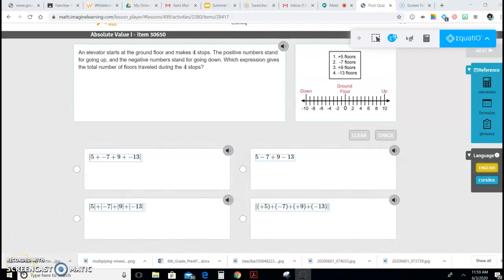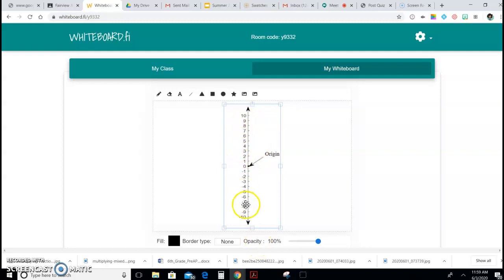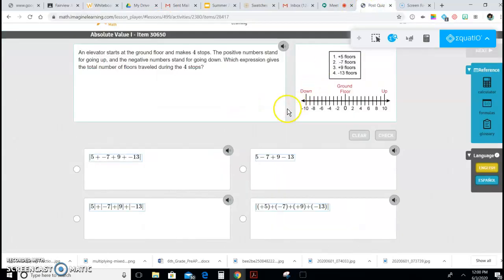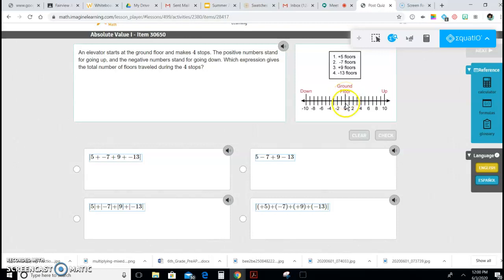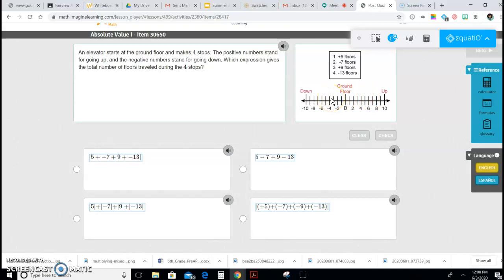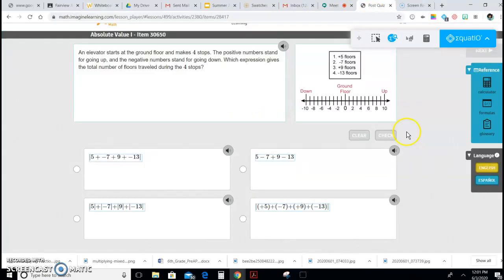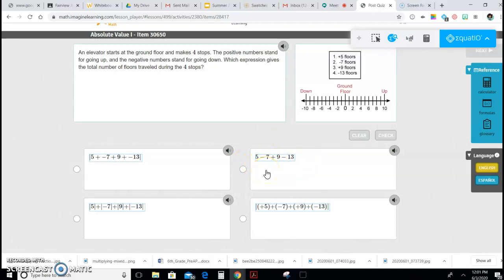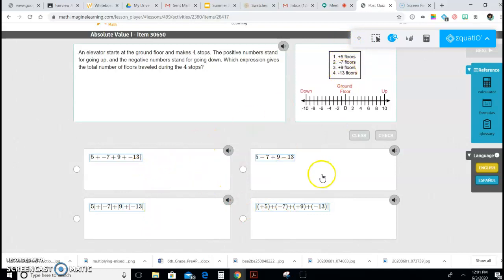Absolute Value Imagine Math Example